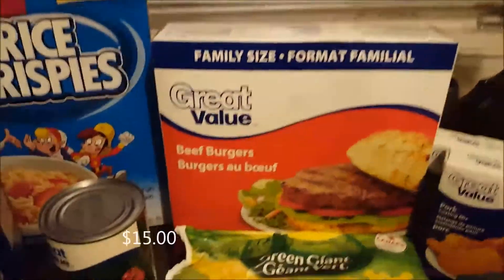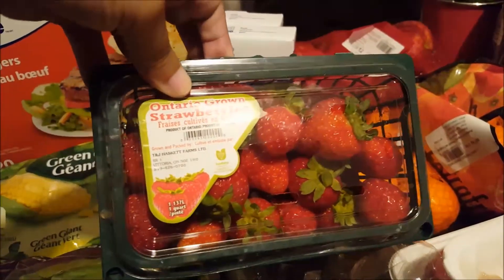Walmart Grocery Haul - 10 Aug 17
Welcome to my first Grocery Haul for this month.  This should last us quite a while since we still have lots of stuff in the fridge, freezer and pantry.